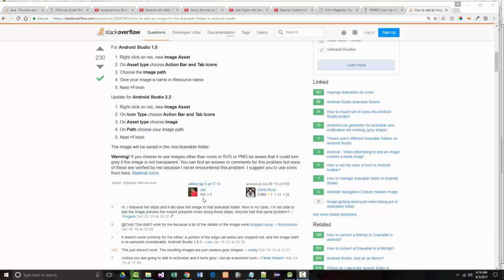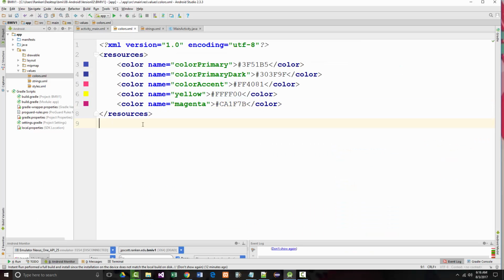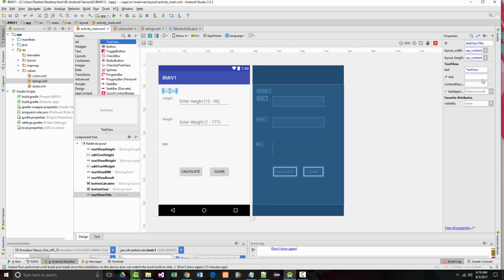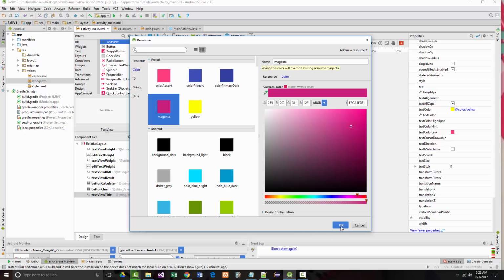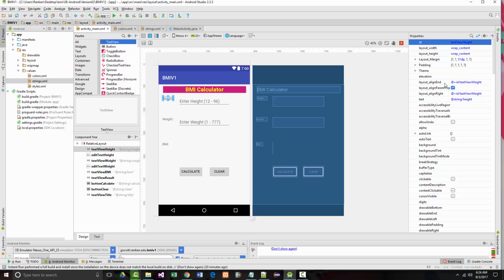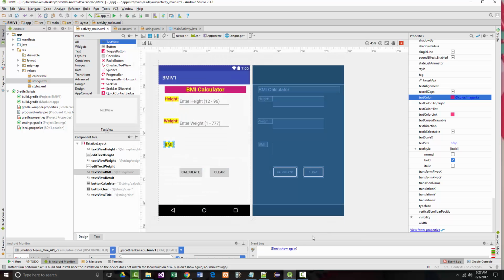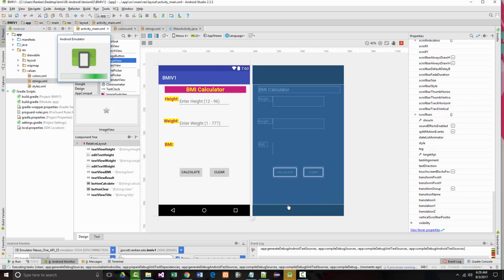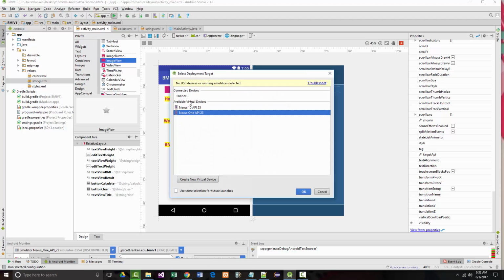AWD1112 - BMI08 - Android Version - Part06